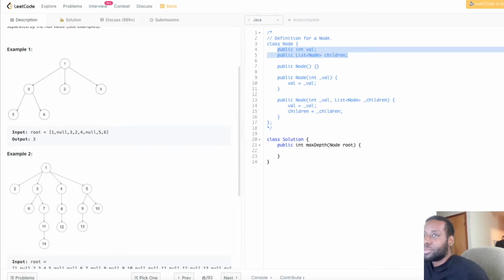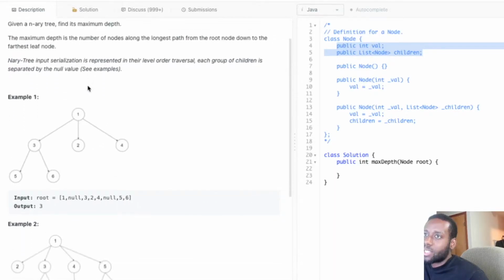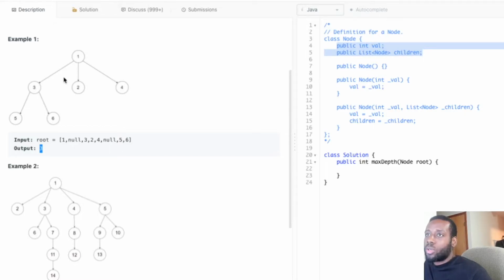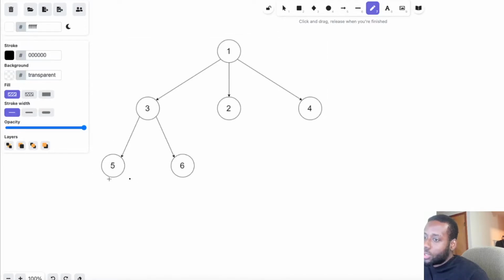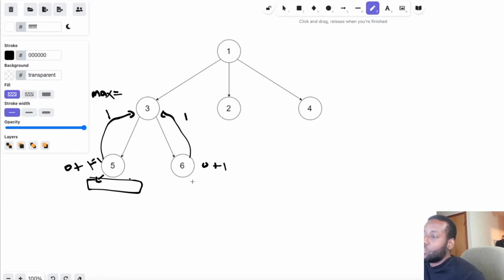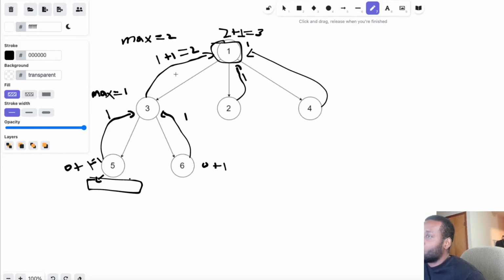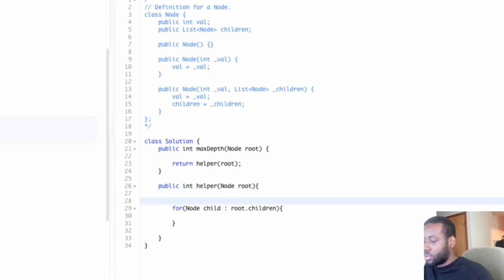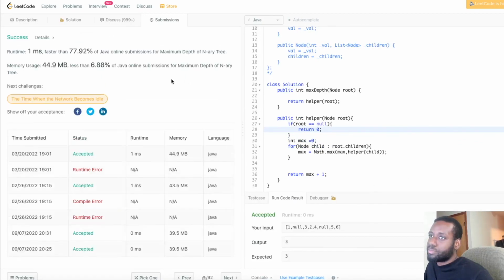MICROSOFT Coding Interview Question - Maximum Depth of N-ary Tree | LeetCode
0:00​ - Reading Problem Statement
1:20 - Running Through Examples
8:20​ - Code

Maximum Depth of N-ary Tree